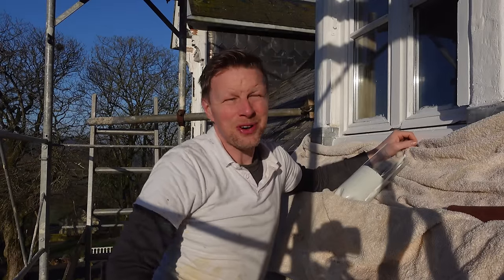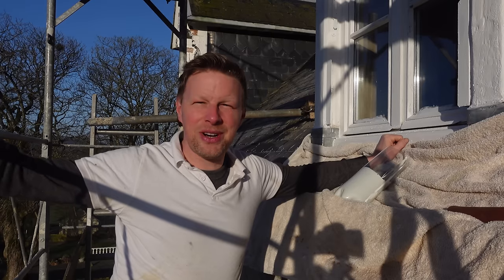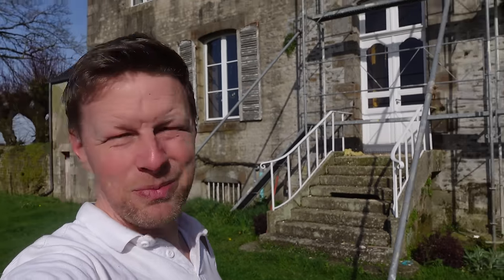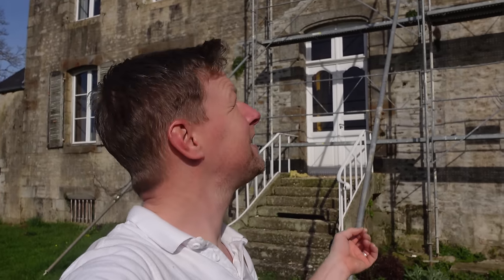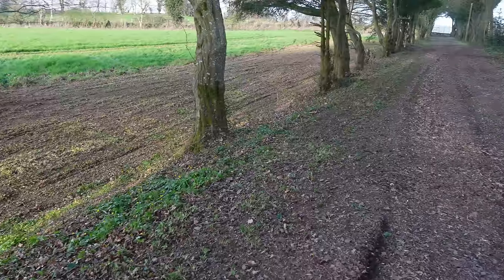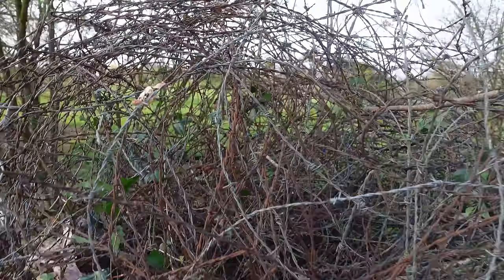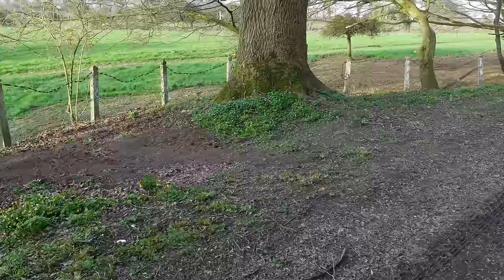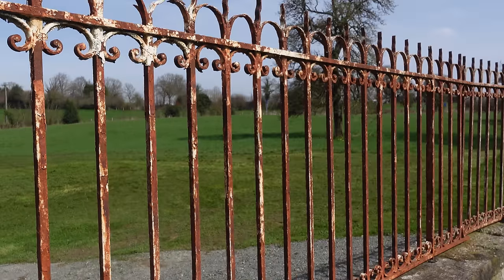Rescuing a Forgotten Treasure: Chateau Renovation Project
Bonjour à tous, with the large entrance gates now fully uncovered the family continues to clear the driveway, while paula turns her attention to the front courtyard gates for a spectacular transformation.

or,

Address

95 le château
Lalacelle
61320
France

About us,